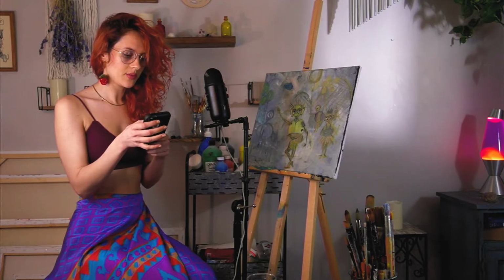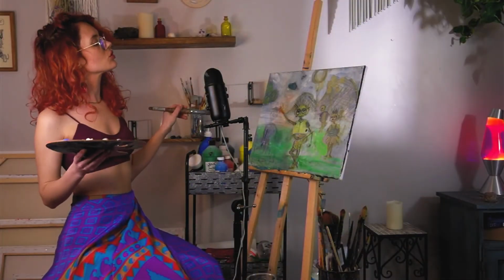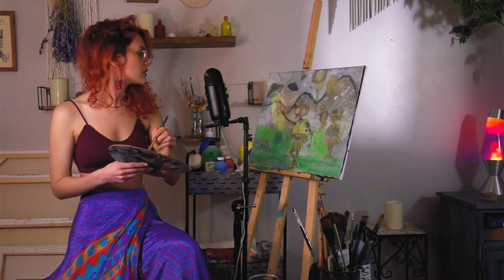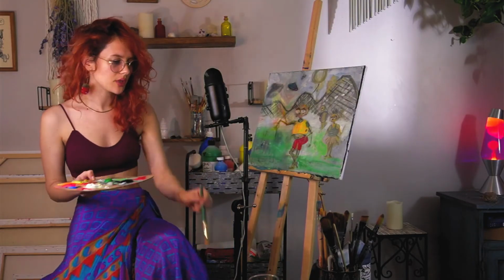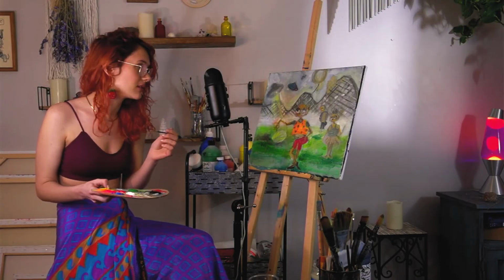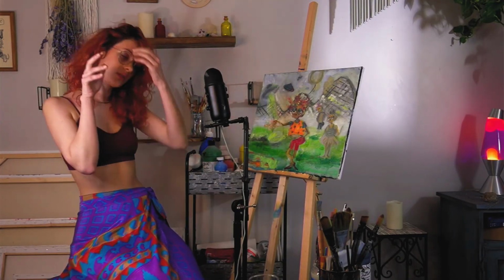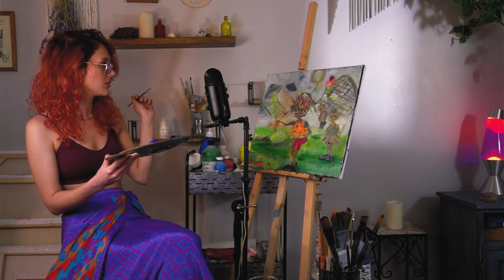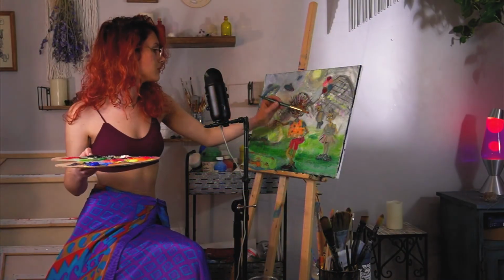Painting Whimsical Creatures with A Pallet Knife Soft Spoken ASMR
Thanks so much for being here! Let me know what you thought of the video in the comments!

I’m LIVE 6:00-9:00 PM EST, Monday-Thursday.
I paint on Tuesdays and Thursdays, and do ASMR on Mondays and Wednesdays